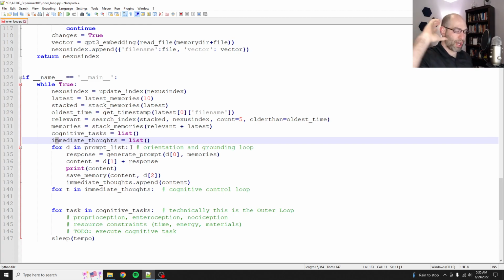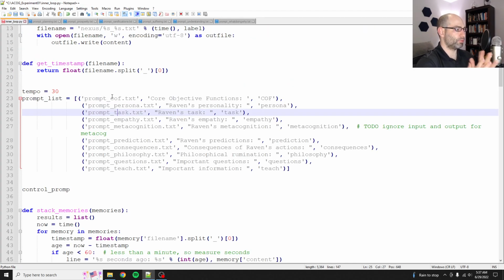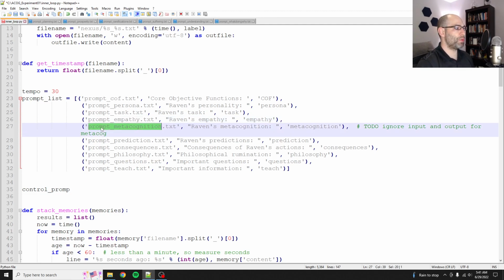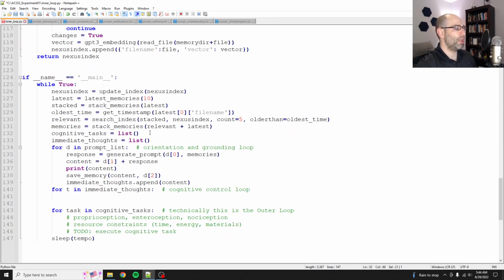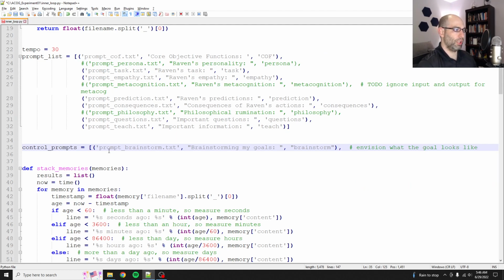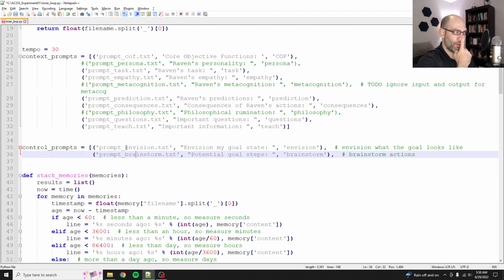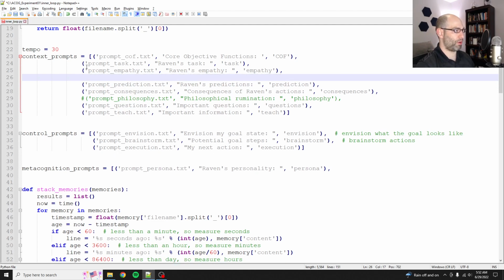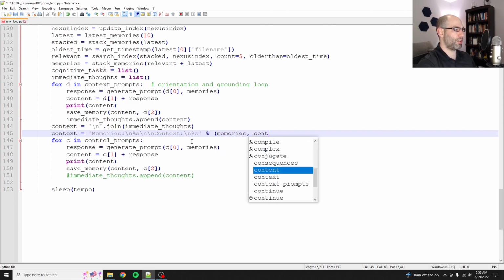Let's build an ACOG (artificial cognitive entity) - Part 4